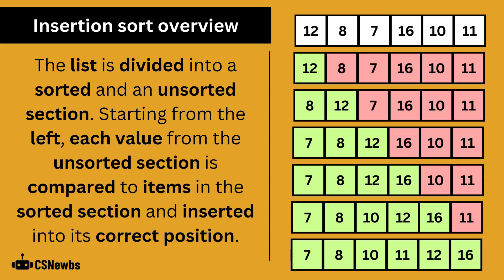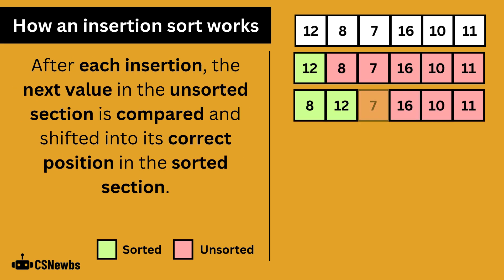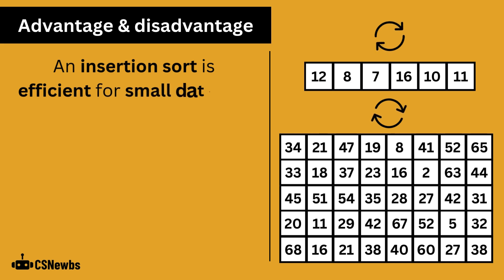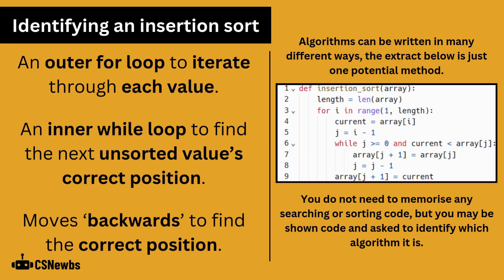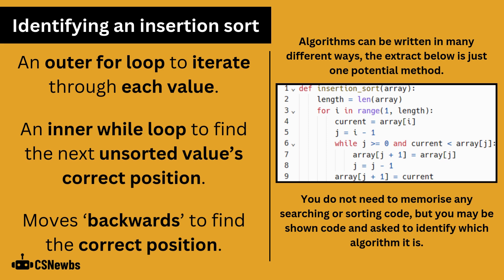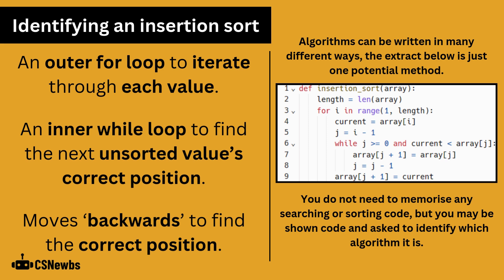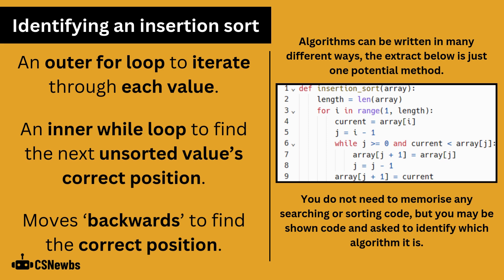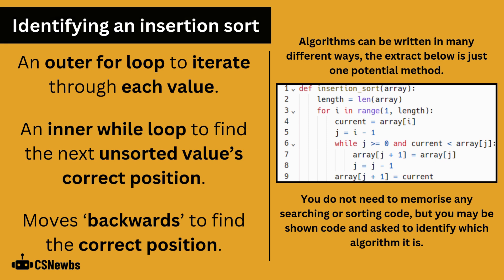Insertion Sort | 1.3 | OCR GCSE Computer Science | J277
This video explains how an insertion sort works, with an example and how to identify this sort from an extract of code.

This video is based on the OCR J277 Computer Science specification. The topic is '2.1.3 Searching and Sorting Algorithms' from Paper 2.